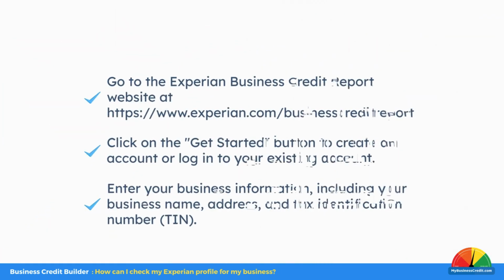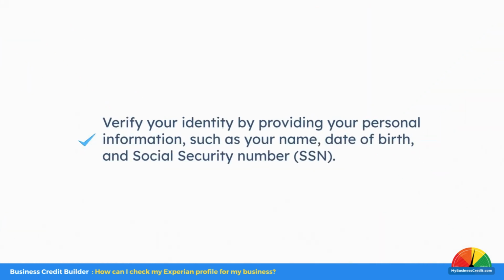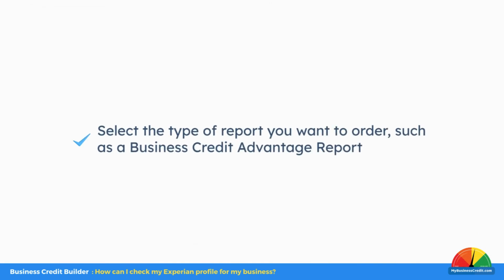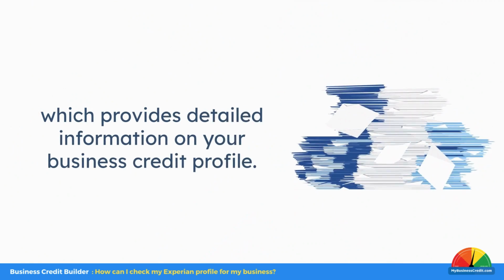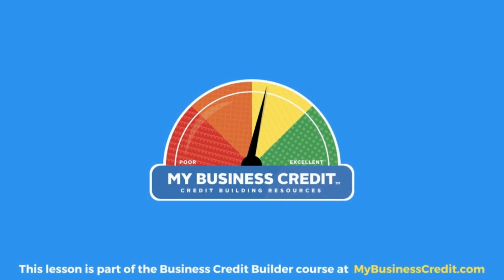2.5.3 How can I check my Experian profile for my business? - My Business Credit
🔍 Curious about your business's credit health? Learn how to check your Experian Business Credit Report with our step-by-step guide! 📊 Logging in to your profile is a crucial step in building and maintaining a strong business credit foundation.

If you've enjoyed this lesson so far, continue watching the rest on our website at MyBusinessCredit.com/Courses
There you can find this lesson and others that can help you build credit, get funded and grow your business Visit MyBusinessCredit.com/Courses today!